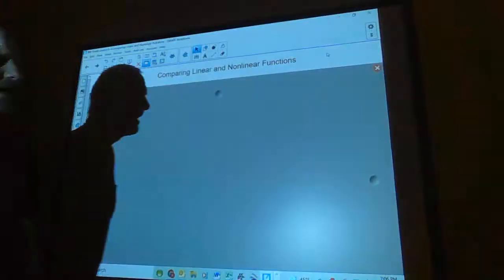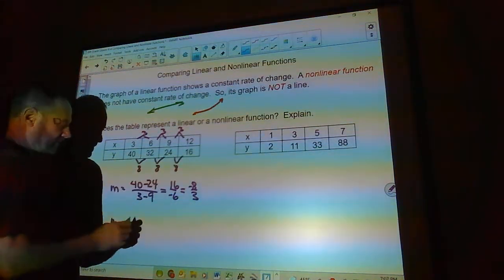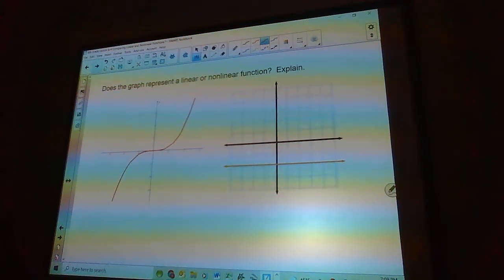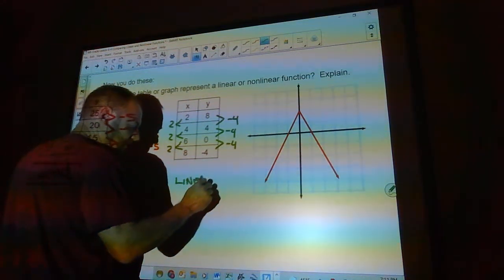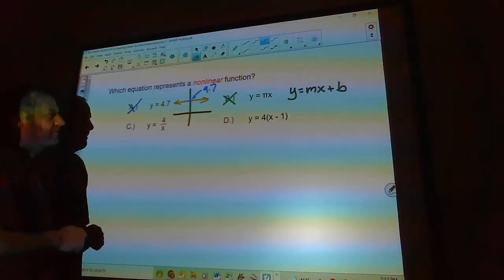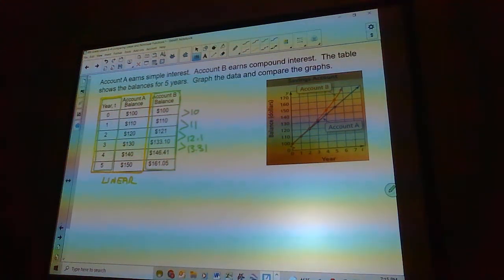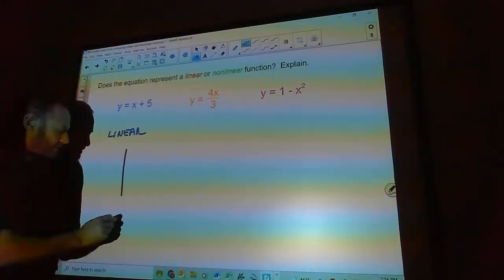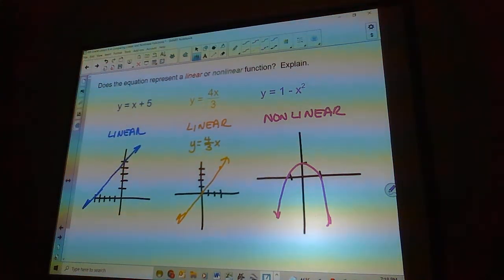8th Grade Math Lesson 6-4 Comparing Linear and Non Linear Functions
Comparing Linear and Non Linear Functions